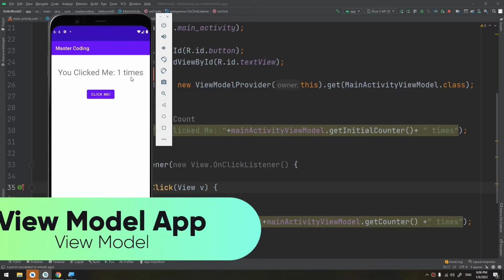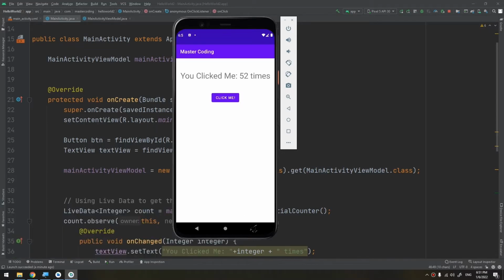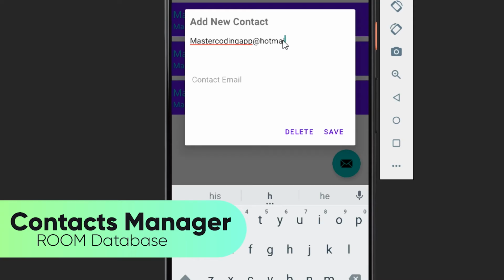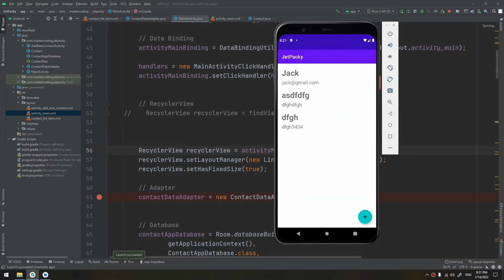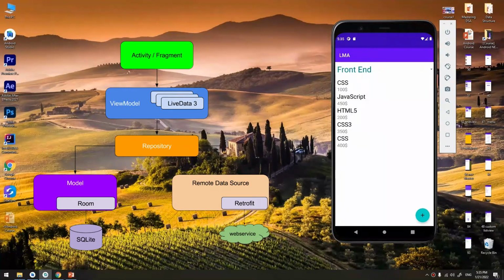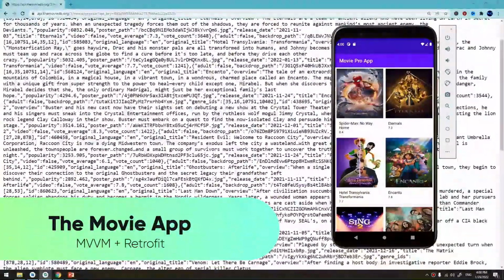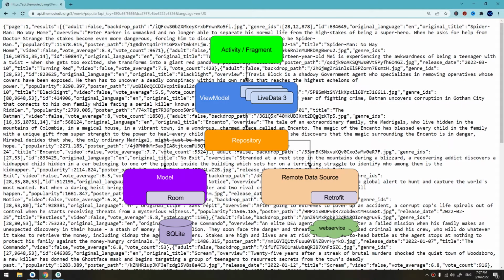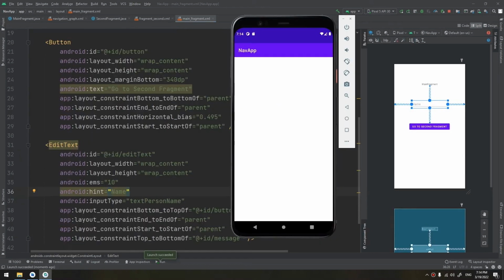🚀 The Complete Android JetPack Course - Mastering Jetpack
Do you want to level up your Android programming skills and call yourself a Senior Android Developer? Then my You came to the right place!

In this course, you are going to learn how to use the Android Jetpack suite. This will allow you not only to learn new features of Android but also make sure that your code is up to date, clean, uses best practices, and is easily maintainable. A must for any developer who wants to call himself a professional developer.

In this course, you will build many apps:

              - ViewModel App

              - Live Data App

              - Contacts Manager App using SQLite

              - Contacts Manager App using ROOM

              - Phone Manager App - Data Binding

              - Learning Management App - MVVM with Local ROOM Database

              - Movie Pro App - MVVM with Retrofit to fetch Online Database

              - Retrofit App

              - Paging Movie App - Using Paging3 Library

              - Counter App using Work Manager

              - Contacts Manager App with Dependency Injection - Dagger App

              - Greetings App using Navigation Framework

Throughout the whole course you will step by step uncover complex concepts in separate demos which will help you then to easily understand them and then apply the techniques step by step in many apps. This will ensure that you understand the concept and can apply it in your own applications.

Along the way you are going to learn how to use the most important libraries of the Android Jetpack suite of libraries. And of course, you're going to learn how to use the MVVM pattern.

This course consists of 11 sections, covering following topics:

General Overview

ViewModel & Live Data

ROOM Database

Data Binding

Learning Management App - The Complete MVVM Project [OFFLINE DATA: ROOM DB]

Movie Pro App - The Complete MVVM Project [ONLINE DATA] Retrofit & Data Binding

Retrofit - Mastering REST API

Paging3 Library - Building Movie App with Paging Library + MVVM + Data Binding

Work Manager

Dagger2 - The Dependency Injection Framework

Navigation

Don't wait your chance to be a professional developer and start learning Jetpack suite today and don't worry, you will not only get the course content, but also a 5 Star customer support. So if you have any questions or get stuck while learning in the course you will get our help.

30-DAY FULL MONEY-BACK GUARANTEE

This course comes with a 30-day full money-back guarantee. Take the course, watch every lecture, and do the exercises, and if you feel like this course is not for you, ask for a full refund within 30 days. All your money back, no questions asked.